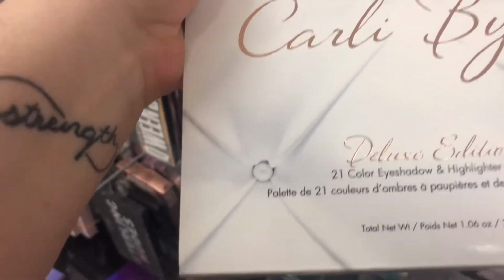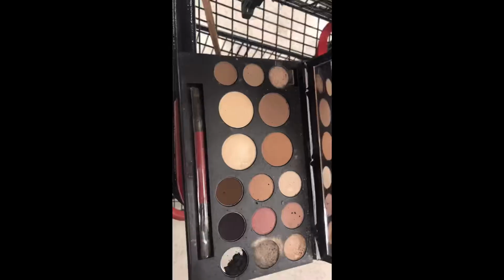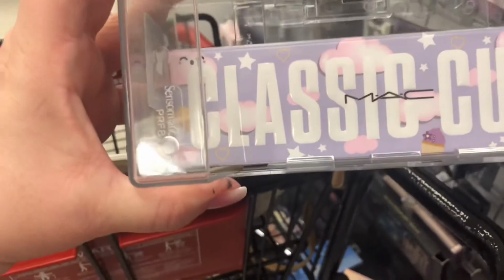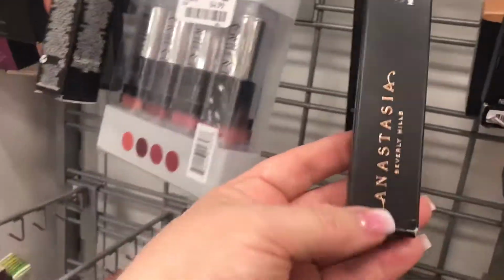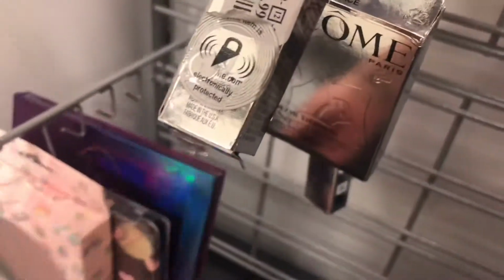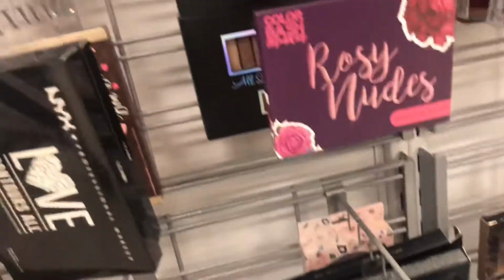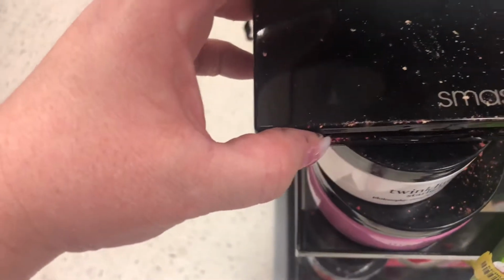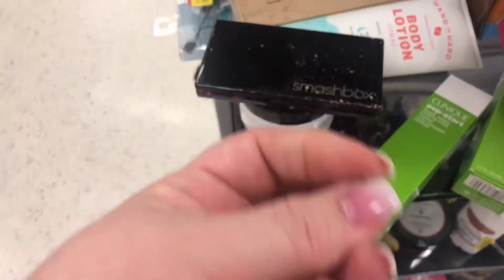TJ MAXX HAUL!// ANASTASIA! SMASHBOX AND MORE!!//GIIIIRRRRLLLLL!!😳🧐😦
Hello everyone! Today I am taking you along with me to TJ MAXX to see if we can find any high end make up! If you’re curious, just keep on watching!